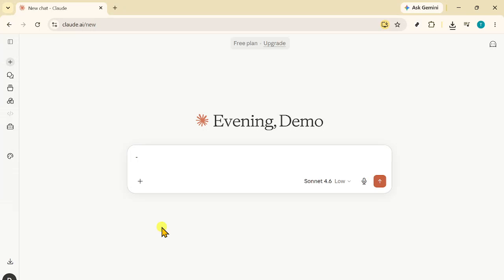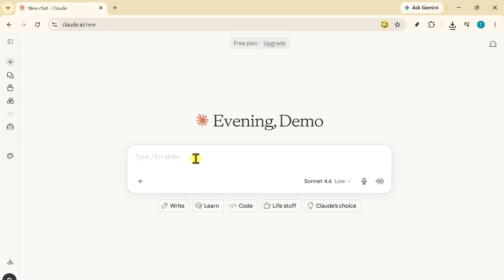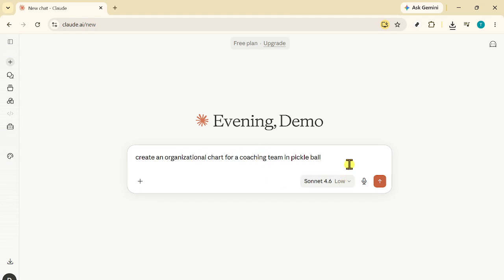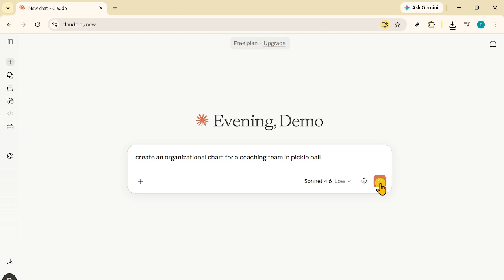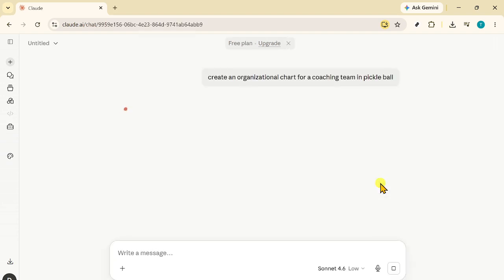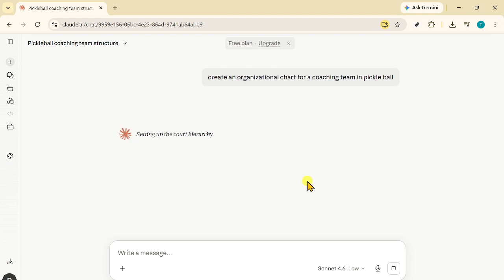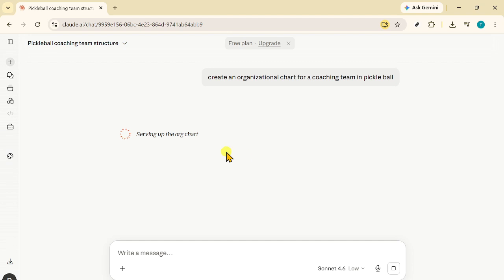How To Make Org Charts With Claude AI (2026) (Quick And Easy Guide)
How To Make Org Charts With Claude AI (2026) (Quick And Easy Guide) shows you how to create org charts with Claude AI in a simple way. Learn how to build organizational charts, structure teams, and design clear workflows using Claude AI step by step.